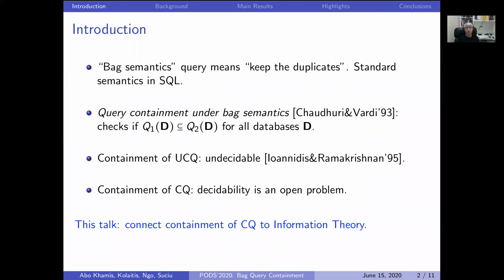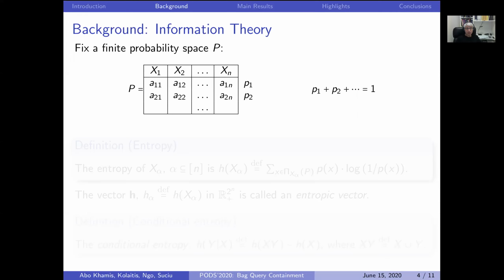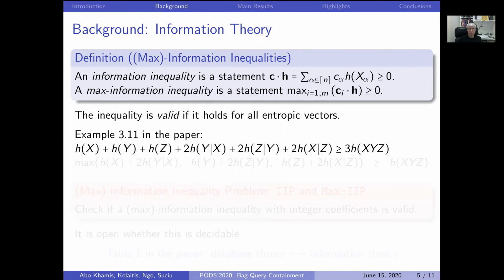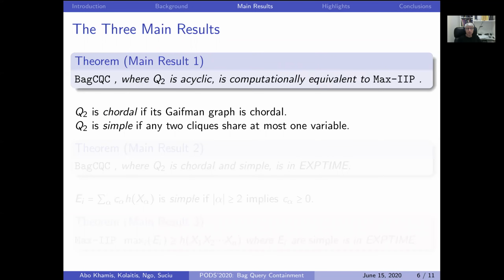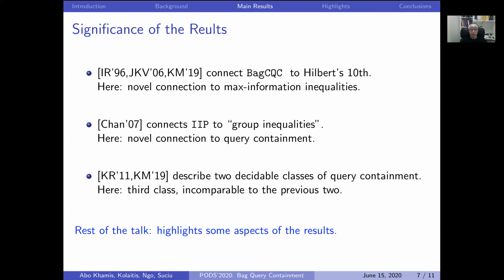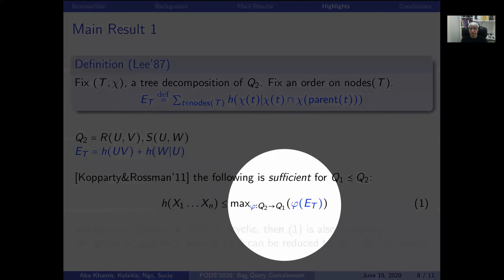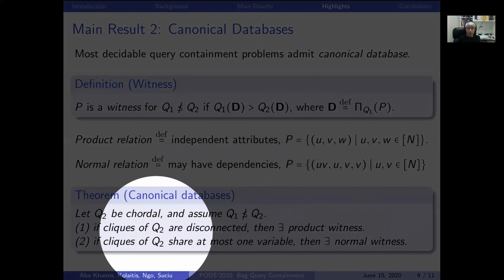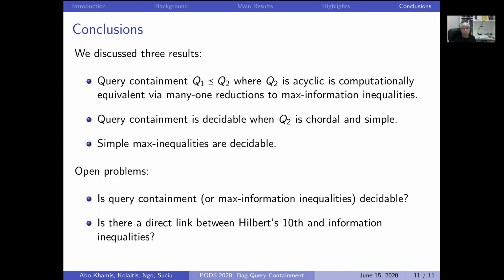PODS'20 Query Containment Under Bag Semantics and Information Theory